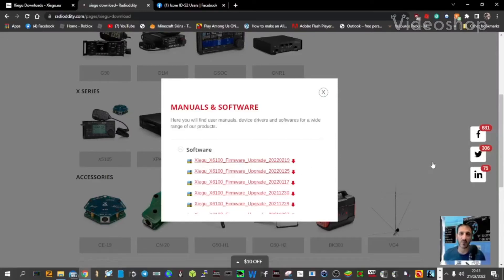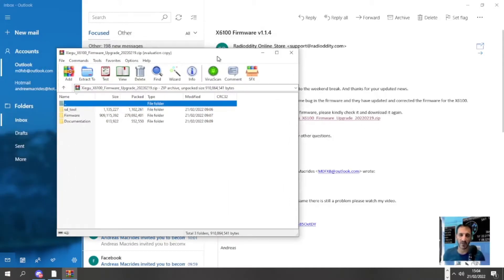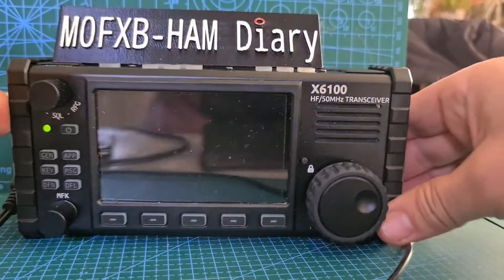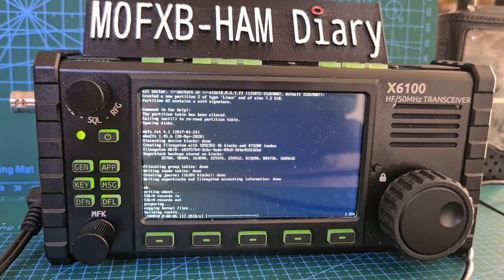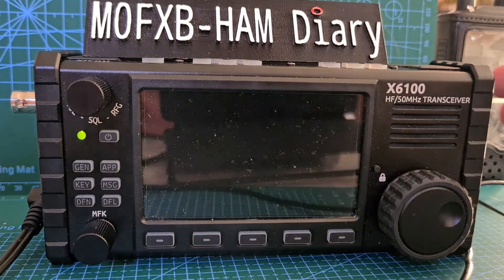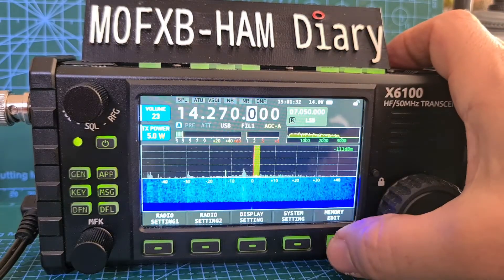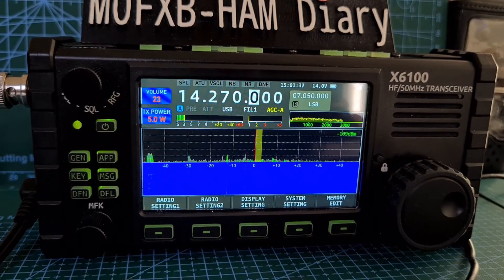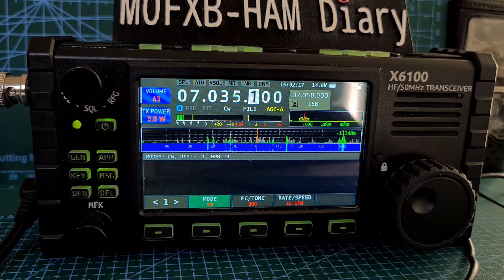Xiegu X6100 Firmware 20220219 - Any Changes ?? February 2022